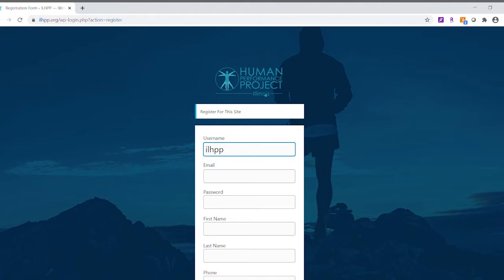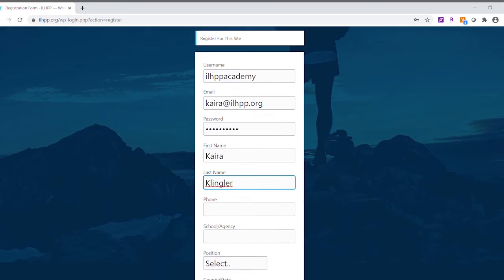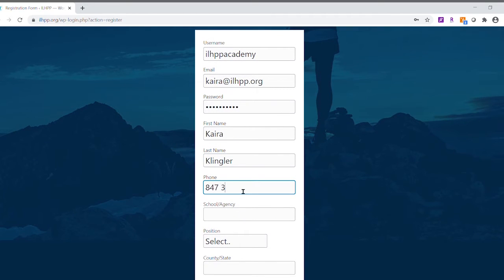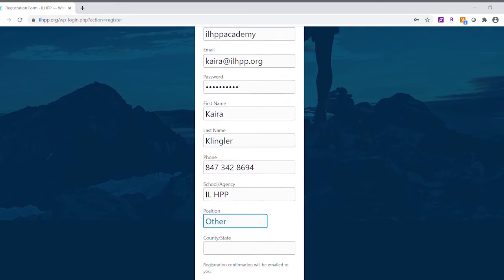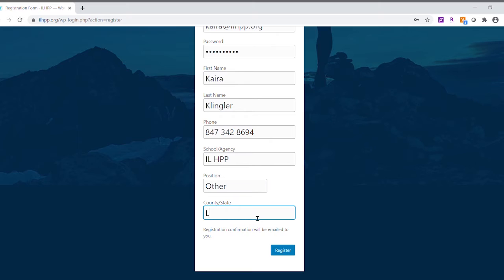How to Create an IL HPP Account and access IL HPP Academy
Quick tutorial to guide you through how create a free IL HPP account and to access our newest resource, IL HPP Academy.